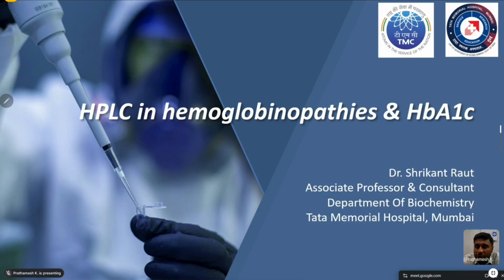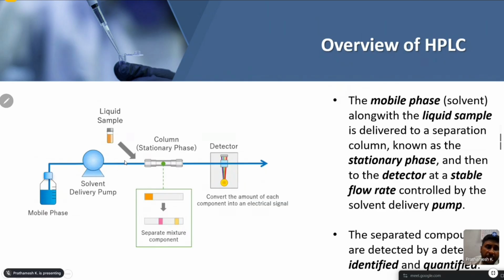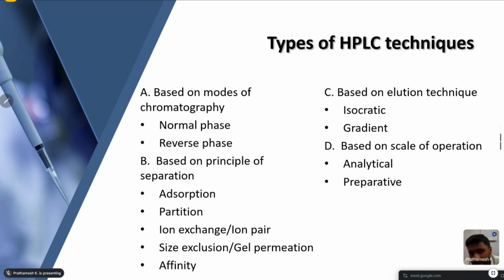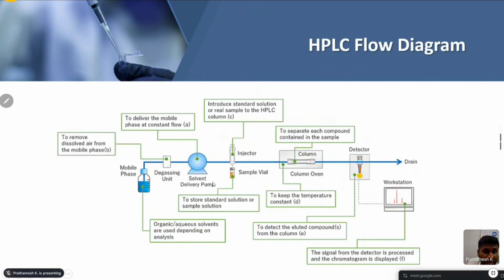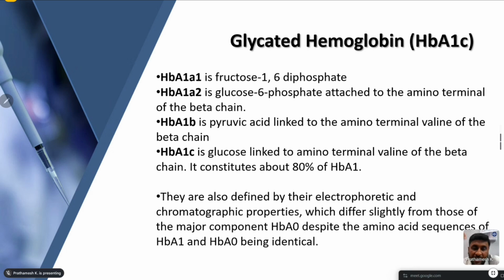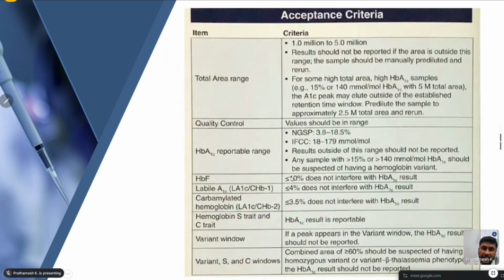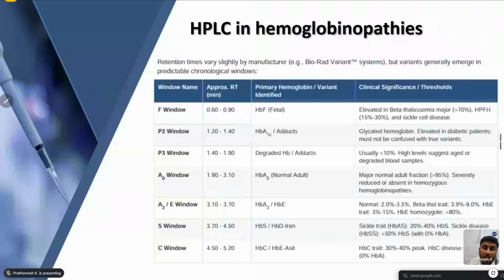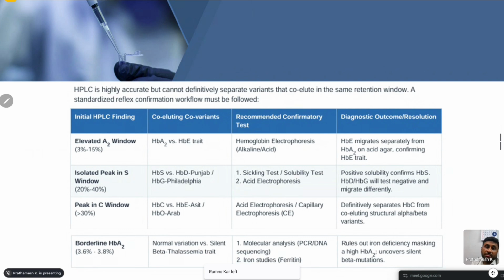HPLC in HbA1C & Hemoglobinopathies by Dr Shrikant Raut Sir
Online Lecture by Respected Dr Shrikant Raut Sir; Associate Professor at TATA Memorial Hospital Mumbai for exam-going MD Biochemistry 2023 batch residents.